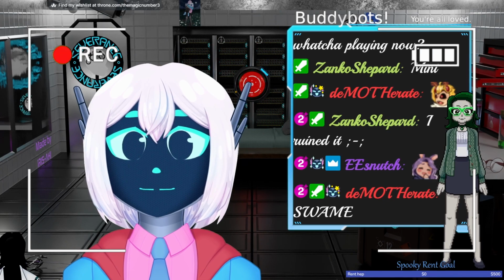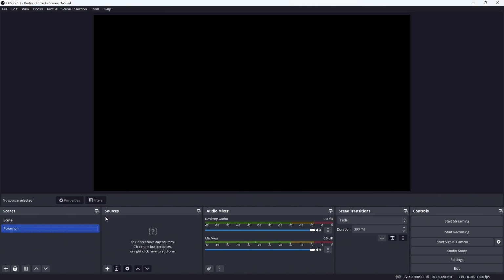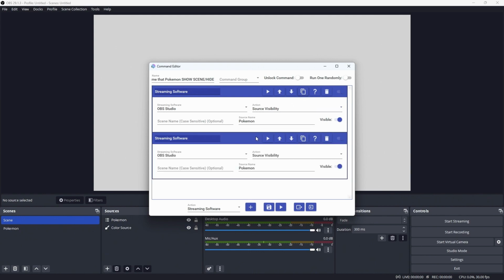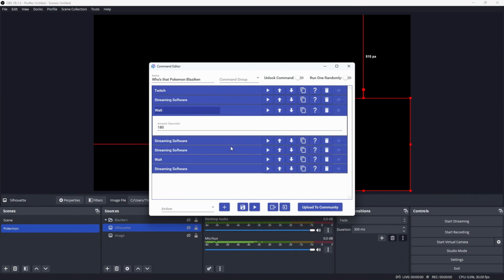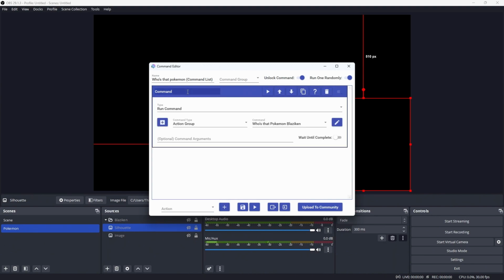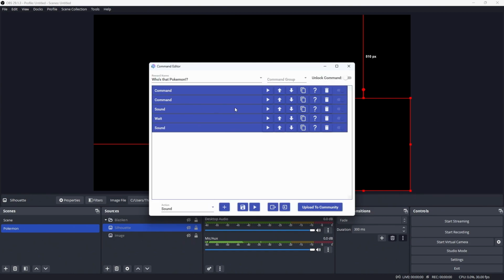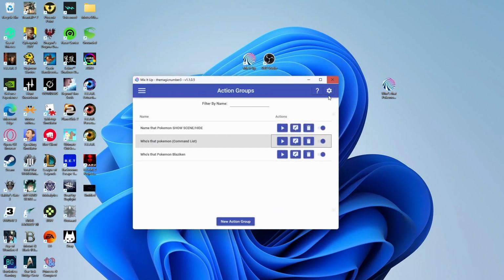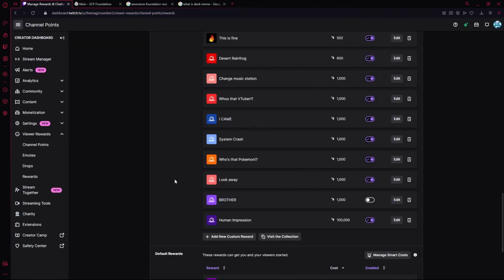Who's that Pokemon Twitch Redeem! | Mixitup Tutorial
Enjoy this anomaly free guide on how to make your own "Who's that Pokemon" themed redeem for your twitch! If you want me to make other MixItUp tutorials, let me know! If you have another idea you'd wanna see executed, post it in the comments as well.

01:00  (Enable OBS Studio Websocket)
01:32  (Give Mixitup access to OBS Studio)
03:05  (Building the group scene and sources)
04:45  (Building our action groups in MixItUp)
12:33  (Building the twitch redeem)
14:52  (Streamlining the build process)
17:14  (Predictions Explained)
18:34 (Twitch Redeem settings)
20:03 (Outro)